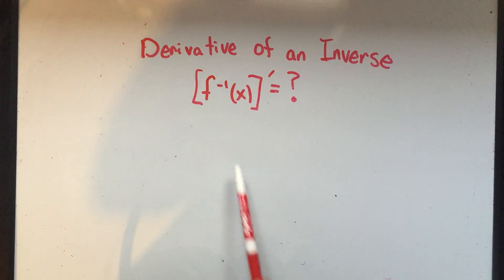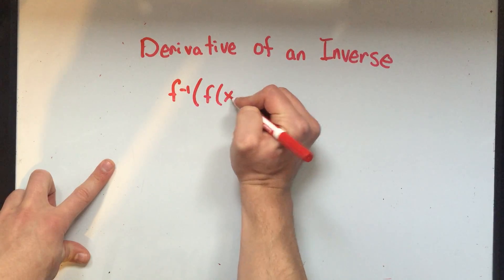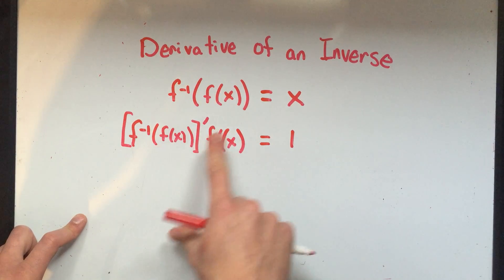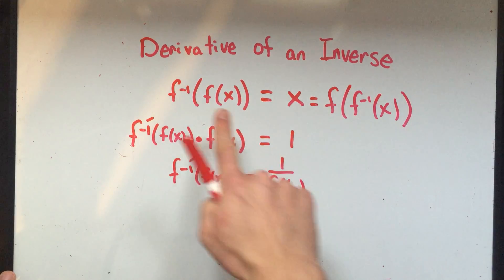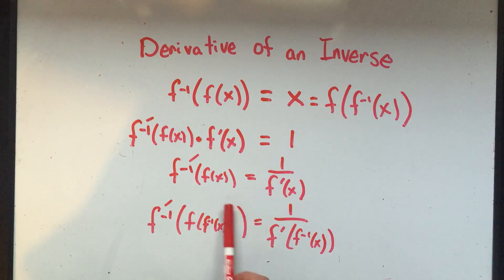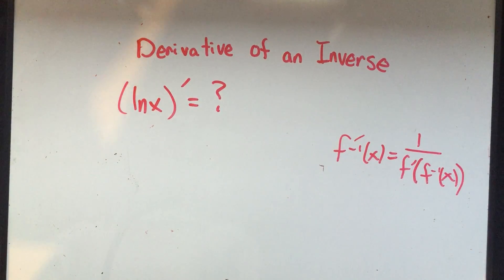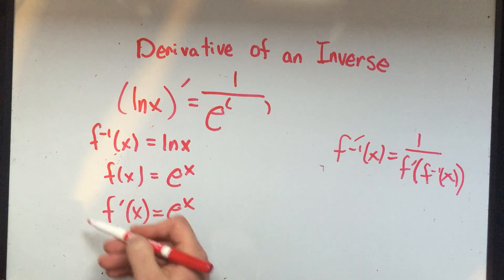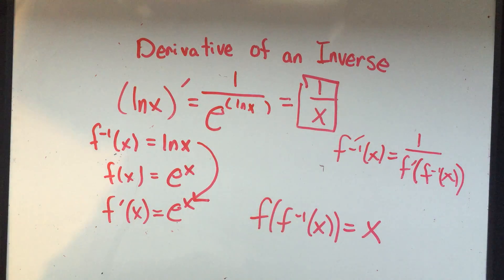Derivative of an Inverse Function